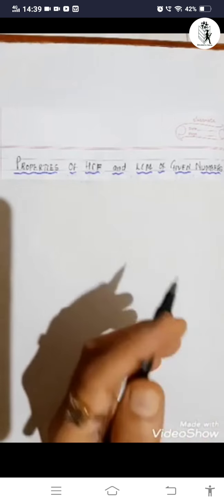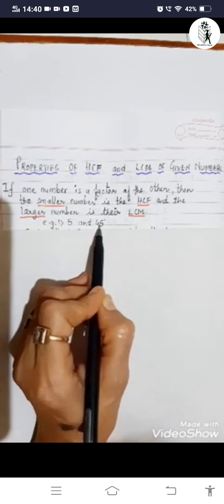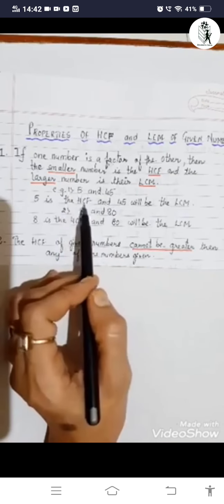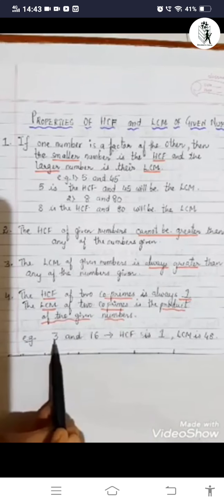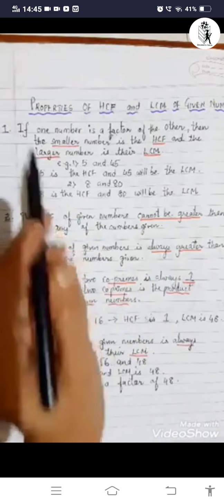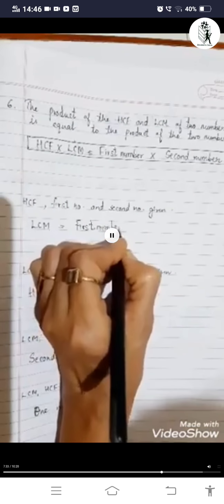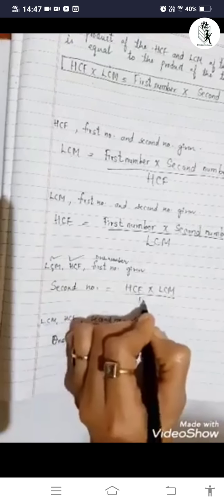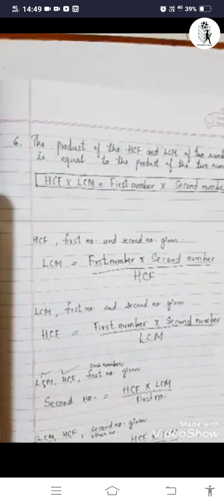property of HCF LCM